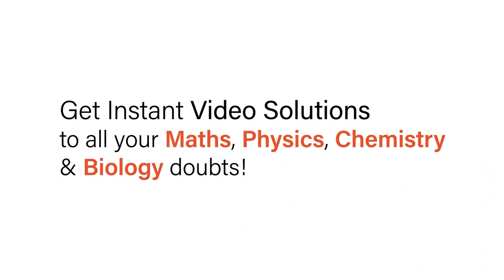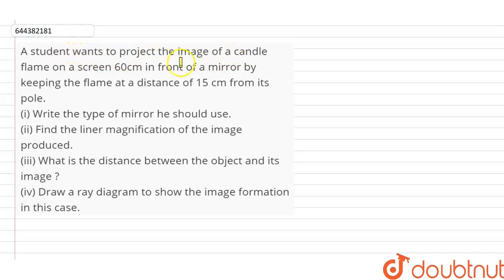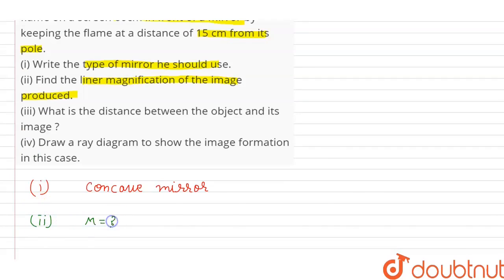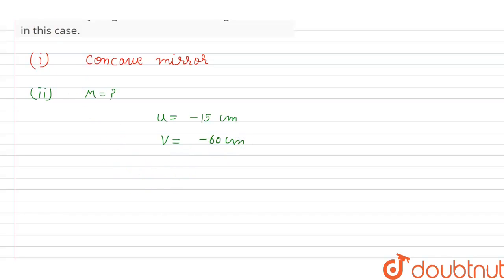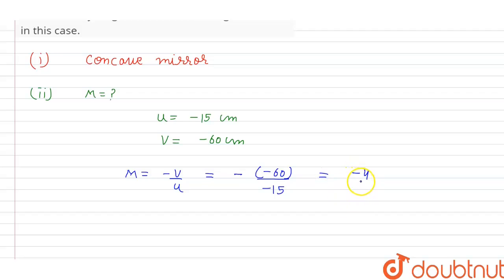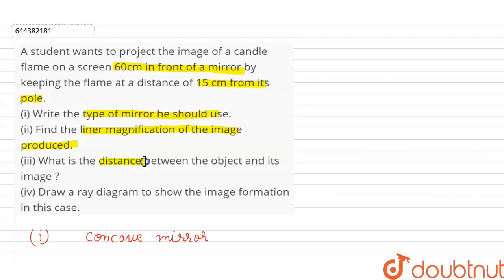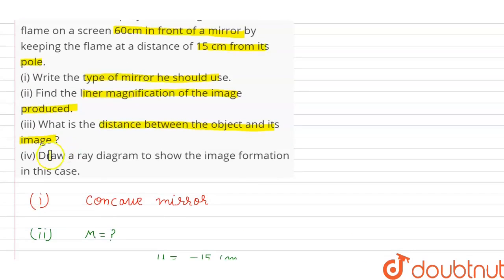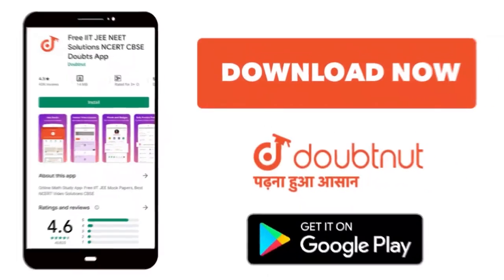A student wants to project the image of a candle flame on a screen 60cm in front of a mirror by ...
A student wants to project the image of a candle flame on a screen 60cm in front of a mirror by keeping the flame at a distance of 15 cm from its pole. (i) Write the type of mirror he should use.(ii) Find the liner magnification of the image produced. (iii) What is the distancebetween the object and its image ? (iv) Draw a ray diagram to show the image formation in this case.
Class: 12
Subject: PHYSICS
Chapter: Mock Test 33: PHYSICS
Board:IIT JEE

👉 Have Any Query? Ask Us.